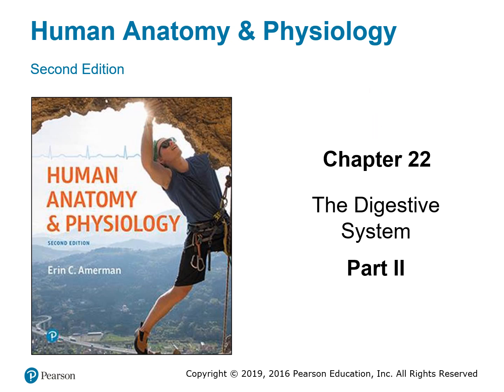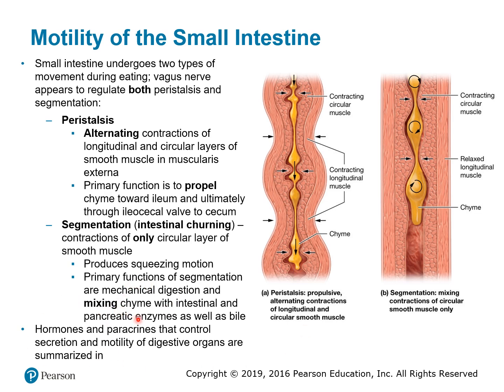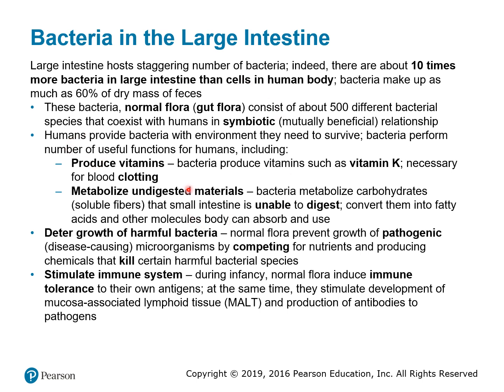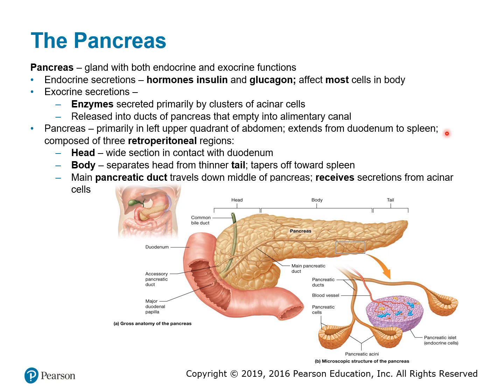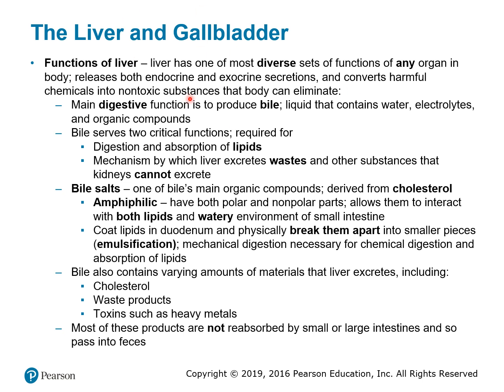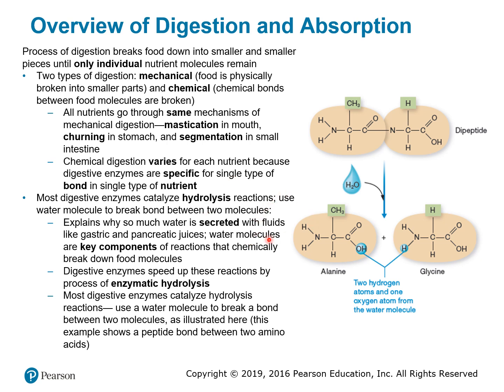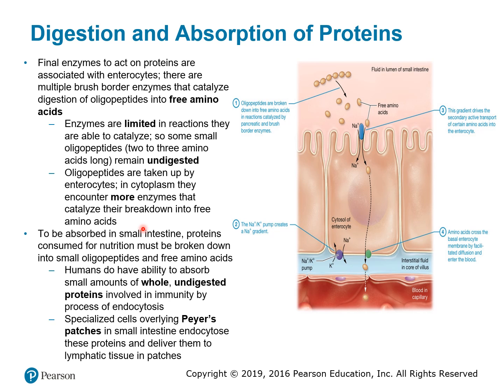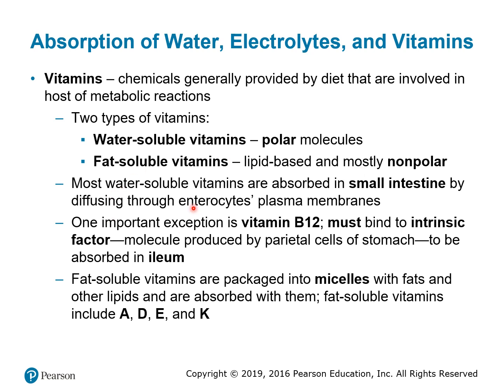2402 Chapter 22 Part II: Digestive System